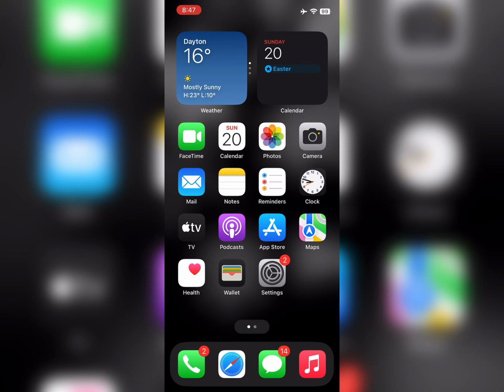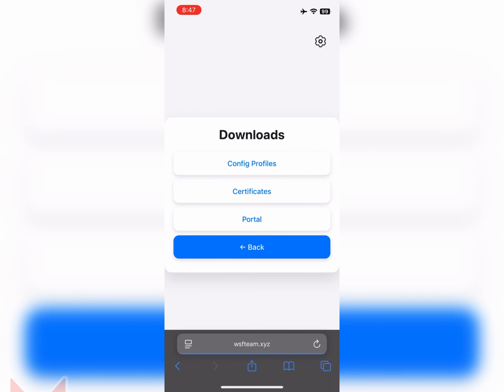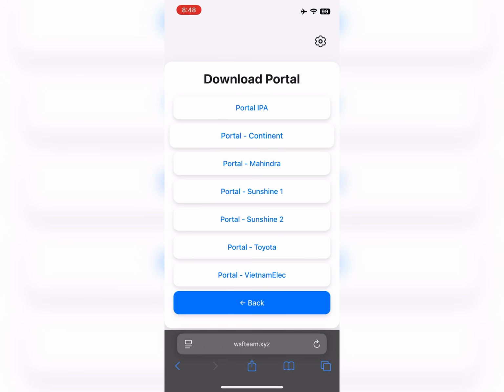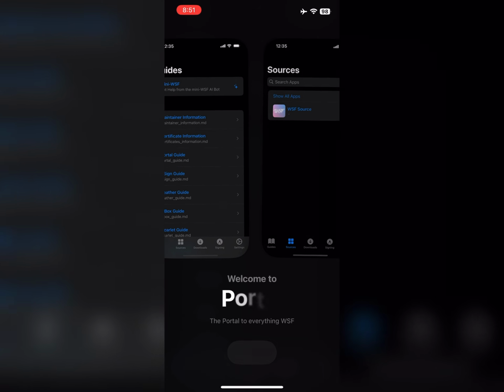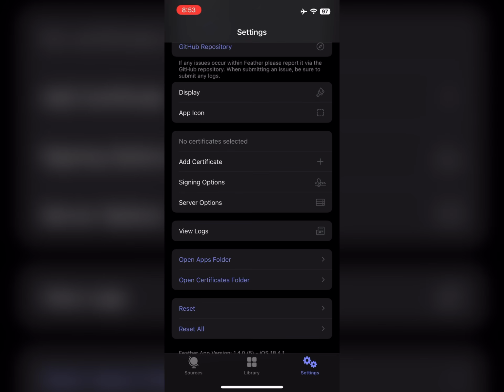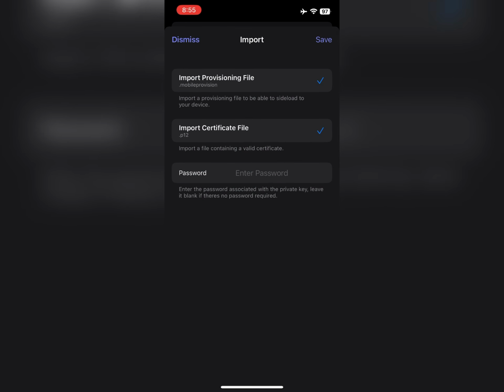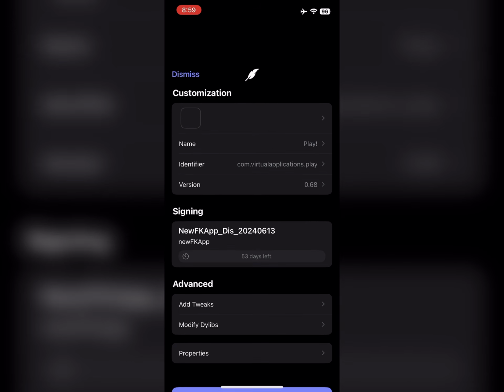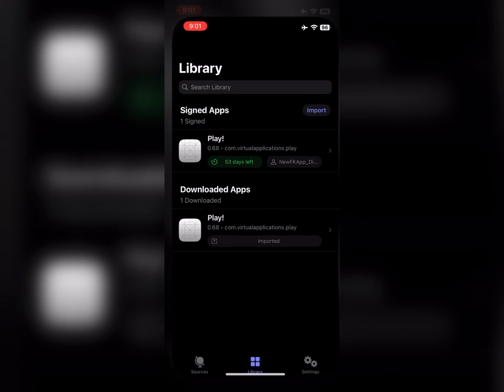How to Sideload IPA Apps on iPhone or iPad Without PC (Easy Method)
How to Sideload Apps & Games on iPhone or iPad Without PC (Easy Method), iOS 18.4.1 Supported - Feather iOS!

Install IPA files on iPhone & iPad without jailbreak or PC!
In this video, I’ll show you how to use Feather iOS to sideload apps on the Latest iOS 18.4.1 with No Revokes and zero tracking. No jailbreak. No revokes.

Phone Specifications:
➤ Model: iPhone 12
➤ OS: iOS 18.4.1
➤ CPU: Apple A14 Bionic (5nm), ARMv8.5-A, 6W TDP
Cores: 2x 3.1GHz (P) + 6x 1.8GHz (E)
➤ GPU: Apple 4 Core, upto 1278 MHz, FP32: 0.7TFlops
GPU Features: Apple Metal
➤ 4GB LPDDR4X RAM, 128GB ROM NVMe
➤ Display: FHD+ 1170 x 2532, OLED, 60Hz, Dolby Vision